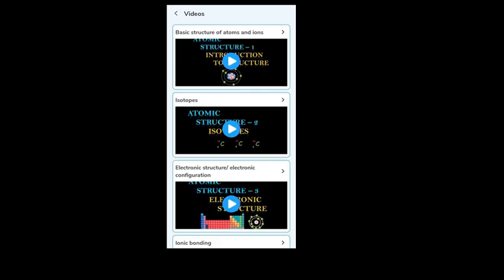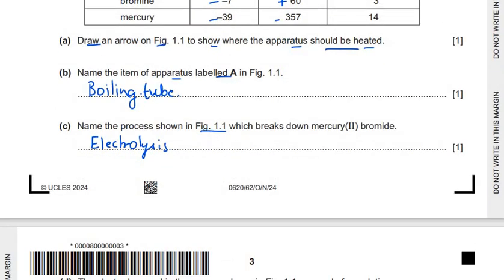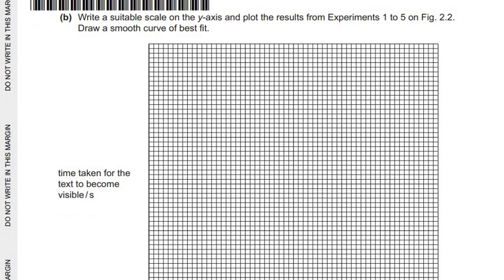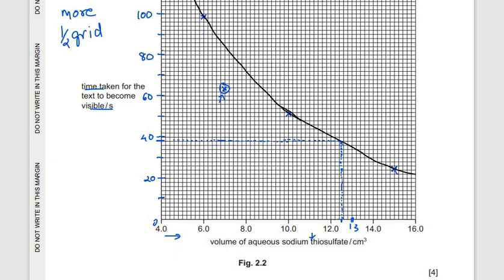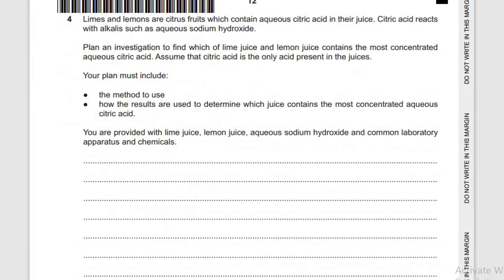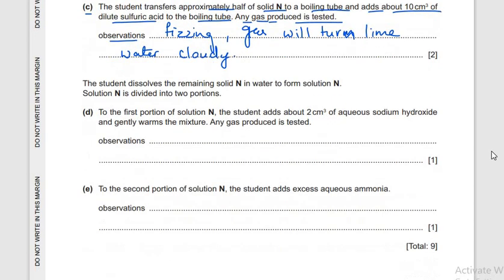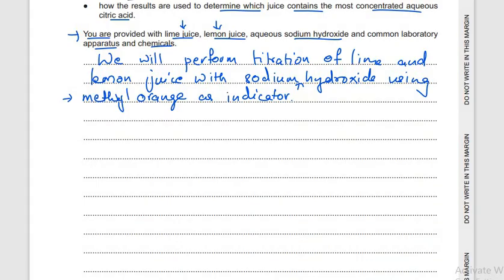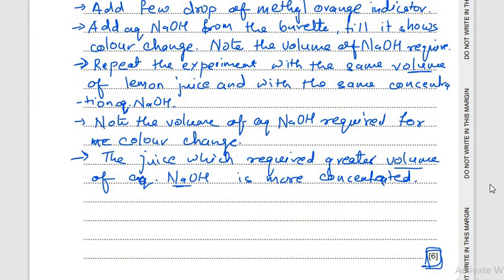0620/62/O/N/2024 Winter 2024 0620 Chemistry paper62 /0620_w24_qp_62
This video has fully solved paper 62 of IGCSE chemistry oct/nov 2024 paper62 series. It has also discussed the important exam tips to take care while writing paper6.